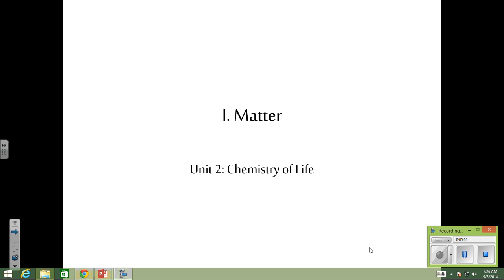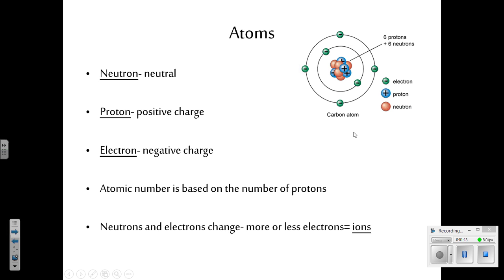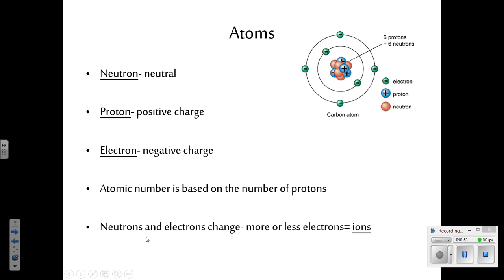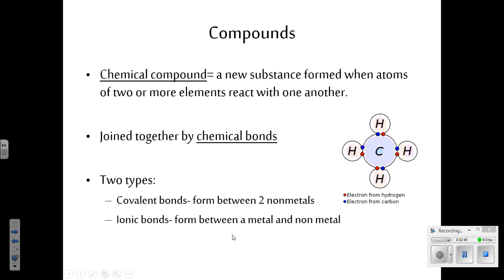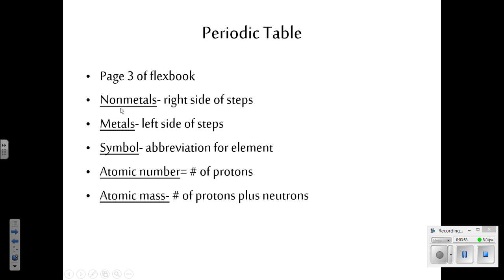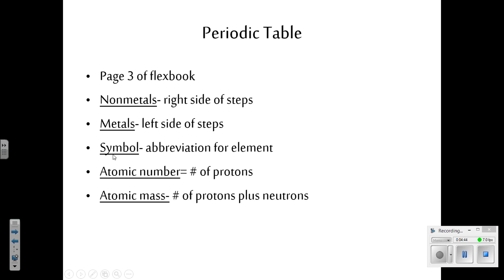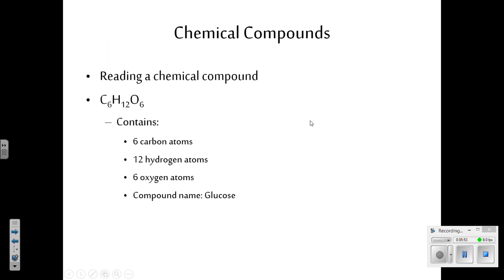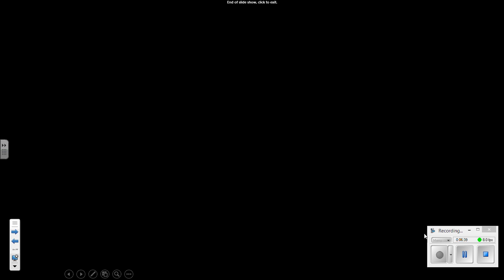2 1 Lecture